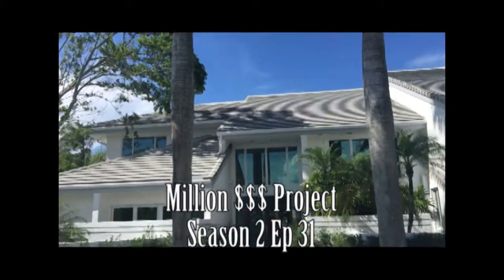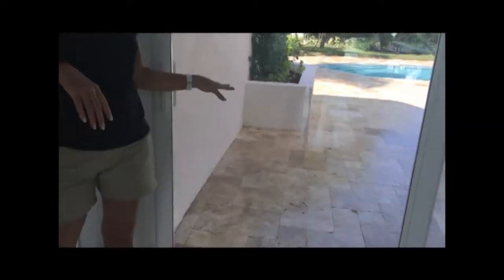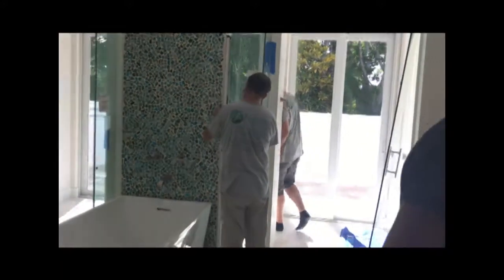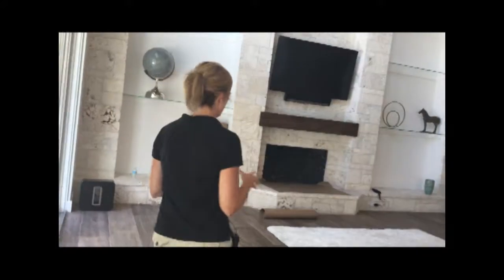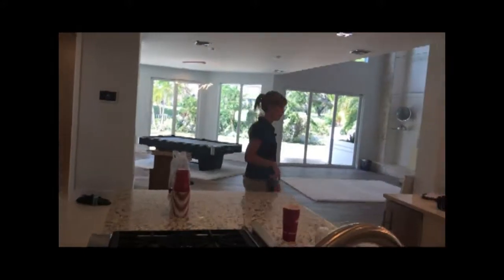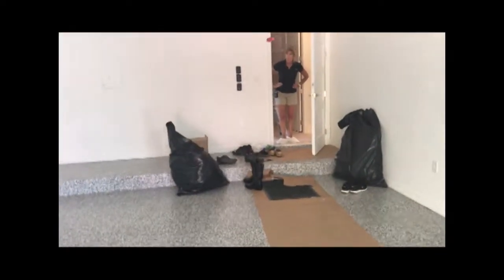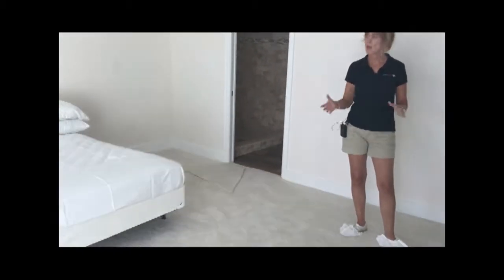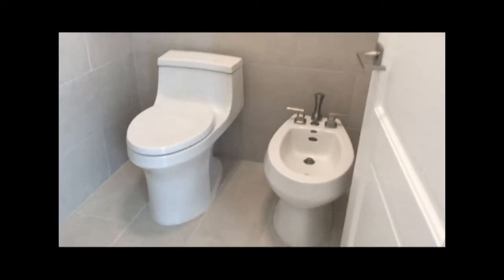PBF - Million $$$ Project Pt 8 brought to you by 32 West Realty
It's almost done!  Sharon is elated as she shows you around and explains the details put in to this home.  There's a lot to learn, so don't miss a minute of this week's episode.

Send us any questions or comments that can help us improve your viewing and learning experience.

PALM BEACH FLIPPERS GOES BEHIND THE SCENES OF PALM BEACH COUNTY'S MOST SUCCESSFUL REAL ESTATE INVESTMENT COMPANY!

For more information on the properties we have and/or the services we provide our clients, please check out our

Get great flip, rehab and rental tips by following us on:
Facebook.com/32WestRealty
Facebook.com/PalmBeachFlippers